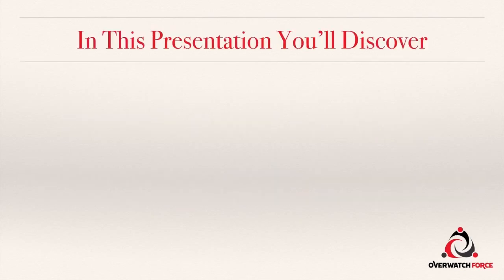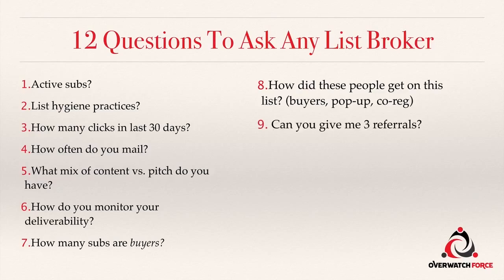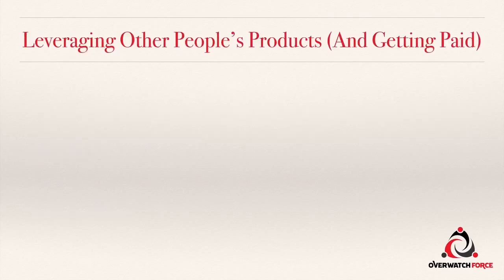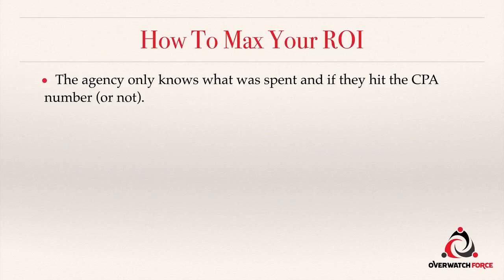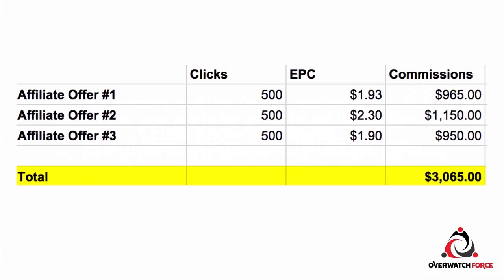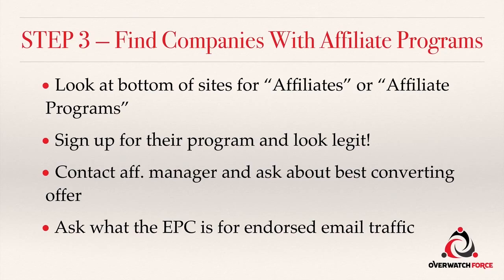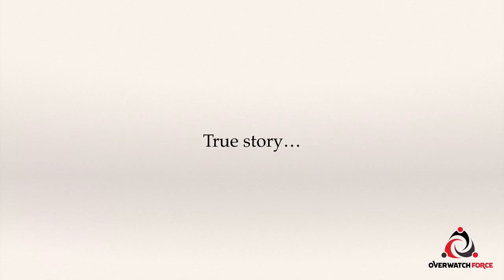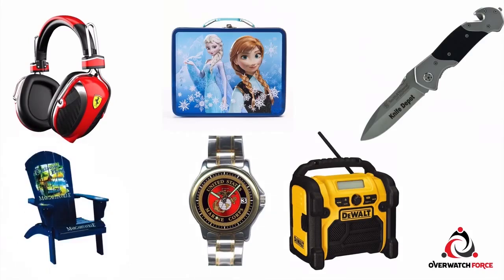Stealth Asset Leverage - Profit From The Efforts Of Others - Profit Multiplier #5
6 Ways To Double Your Sales From Your Existing List. Flash sales give your prospects and customers a reason to buy from you. Here are 3 golden rules for maximizing the effectiveness of your sales.